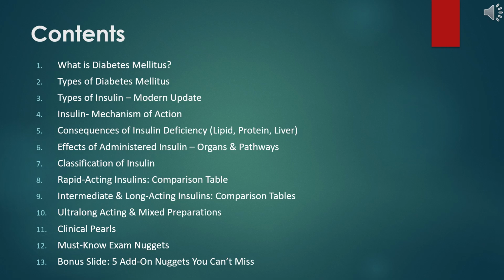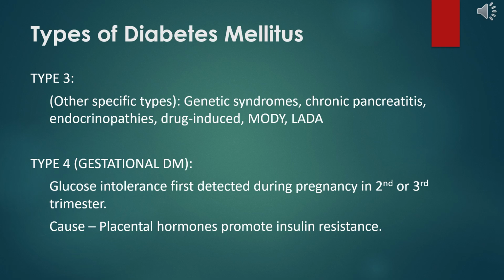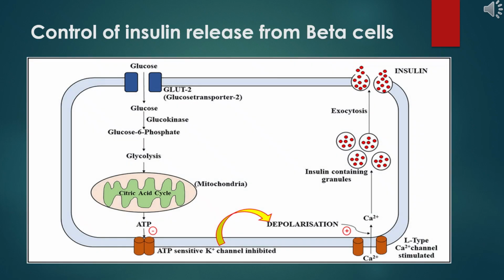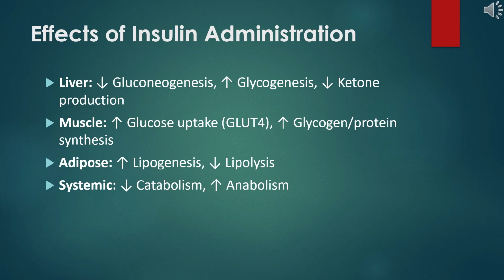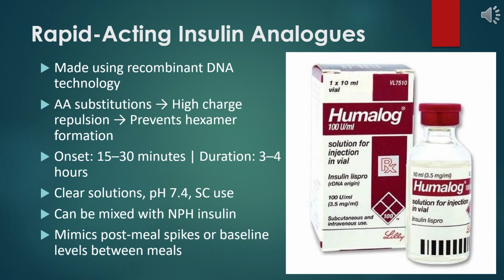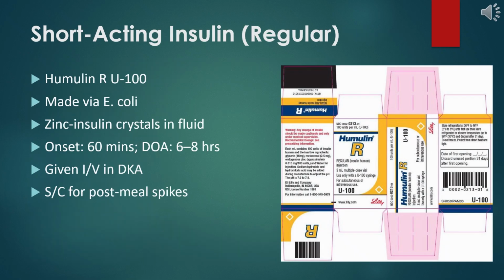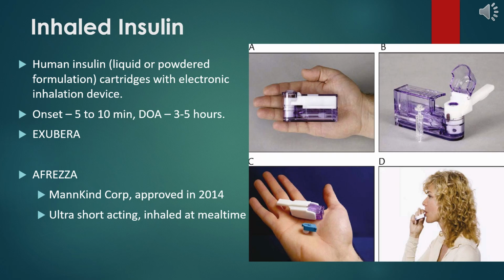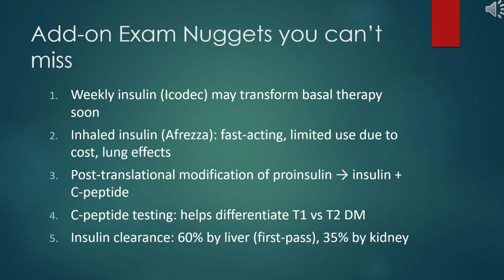Insulin Decoded: The Complete Insulin Masterclass | Types, Actions & Analogs Simplified!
Unlock the science behind insulin, the life-saving hormone that revolutionized modern medicine.
From biosynthesis to clinical use, understand everything about insulin analogues, mechanisms, and their PG-level relevance.
Perfect for MD Medicine, Pharmacology, NEET-PG, USMLE, and medical enthusiasts who crave clarity over complexity.
Watch now to simplify what others complicate — your insulin masterclass begins here.